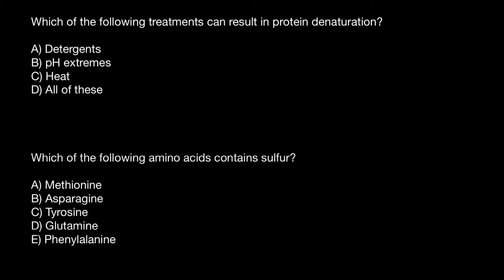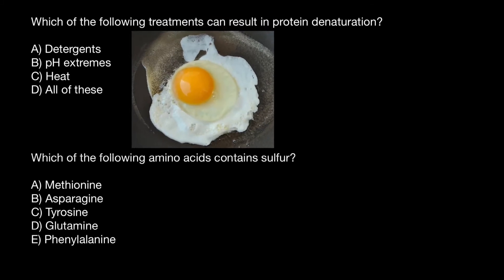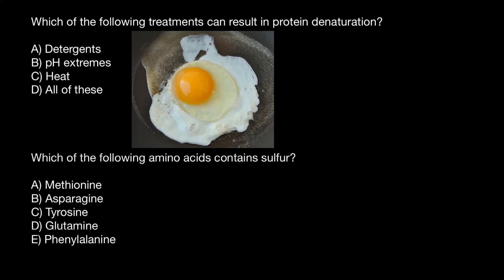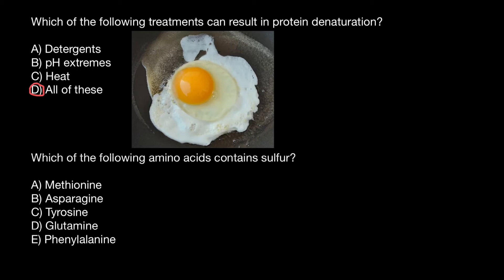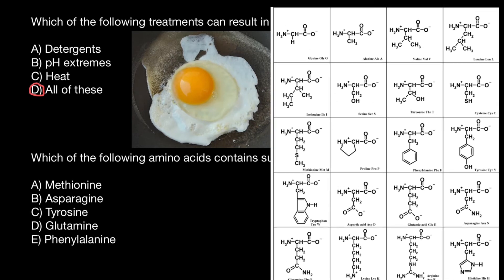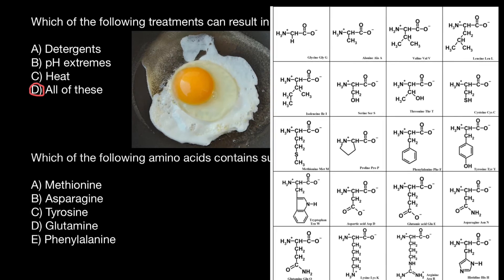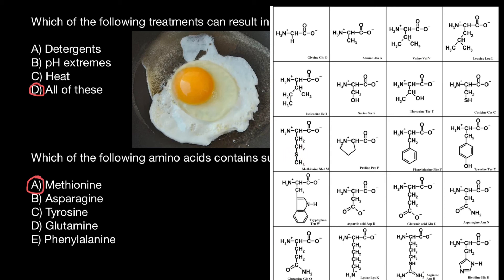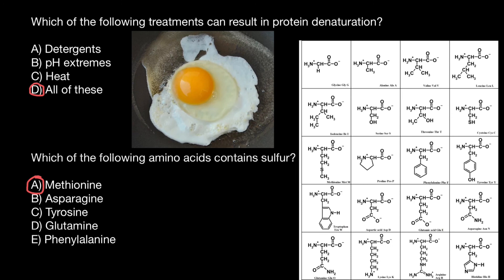What causes proteins denature?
Detergent are both cationic and or anionic. Denaturation of protein eans inactivation too. Its like the activity of protein decreases due to denaturation but still the backbone of protein remains intact. Detergents can be denaturing or non-denaturing with respect to protein structure. Denaturing detergents can be anionic such as sodium dodecyl sulfate (SDS) or cationic such as ethyl trimethyl ammonium bromide. These detergents totally denaturate proteins by breaking protein–protein interactions. Proteins are active in their 3D structure and to maintain that 3D sturcture hydrogen bond, hydrophobic interactions, salt bridges, electrostatic interactions etc are very important. While due to charged mature of detergents they disturb the intra- molecular interactions by forming temporary bonds between them and leads to breaking of 3D structure so protein can not work. So its like detergents provide relaxation to proteins and so they are unable to work like holidays does no us.

Changes in pH affect the chemistry of amino acid residues and can lead to denaturation. ... Protonation of the amino acid residues (when an acidic proton H + attaches to a lone pair of electrons on a nitrogen) changes whether or not they participate in hydrogen bonding, so a change in the pH can denature a protein.

Heat can be used to disrupt hydrogen bonds and non-polar hydrophobic interactions. This occurs because heat increases the kinetic energy and causes the molecules to vibrate so rapidly and violently that the bonds are disrupted. The proteins in eggs denature and coagulate during cooking.